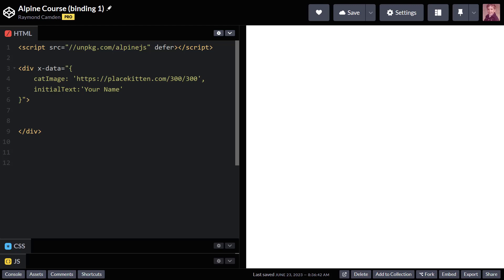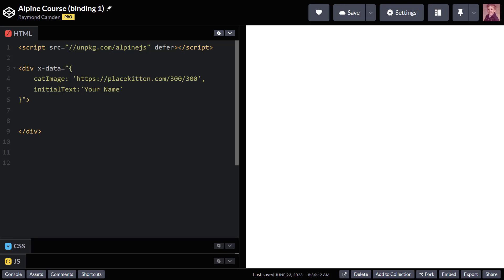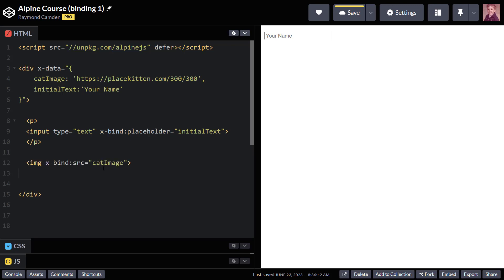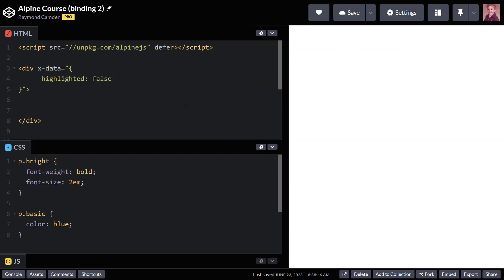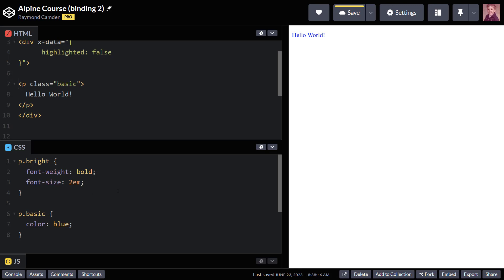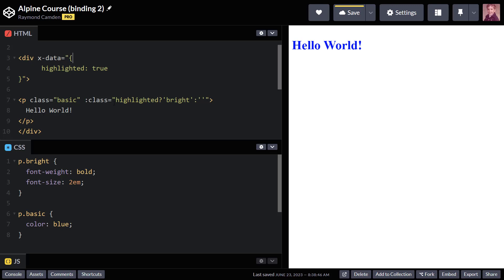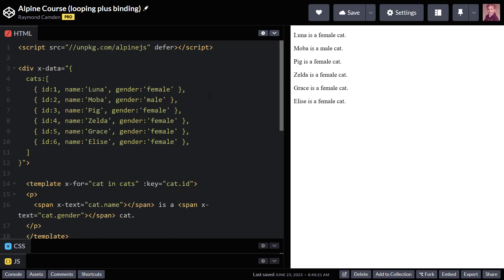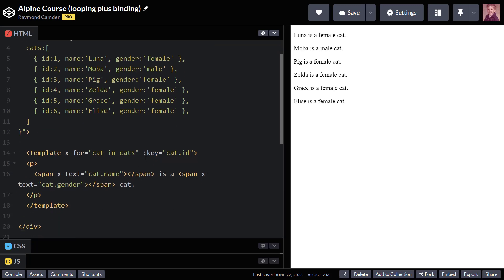Attribute Binding with Alpine.js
All about how to associate attributes in your HTML elements with Alpine.js data.